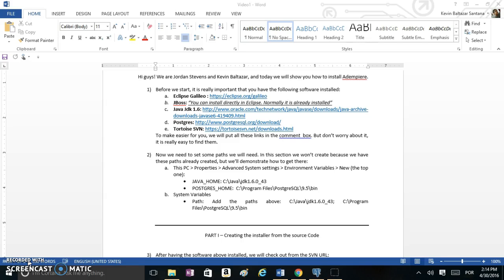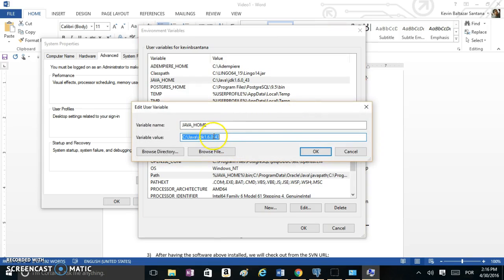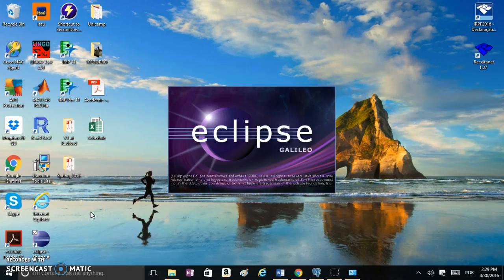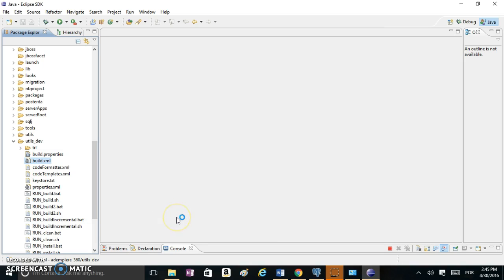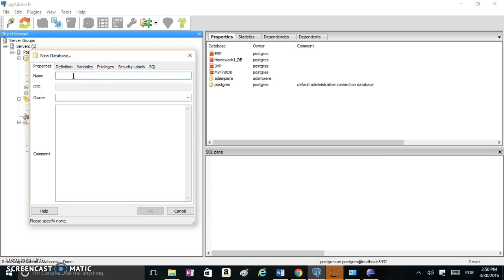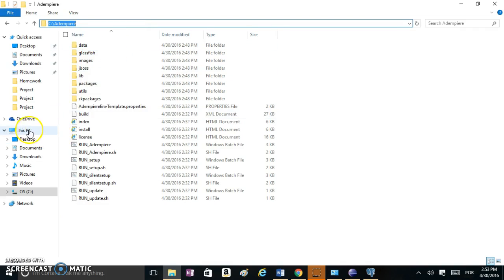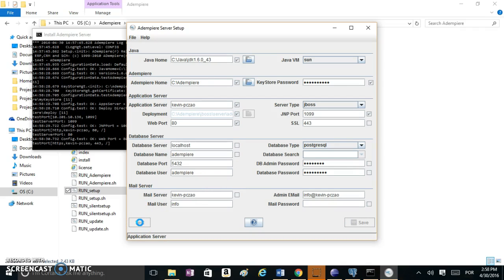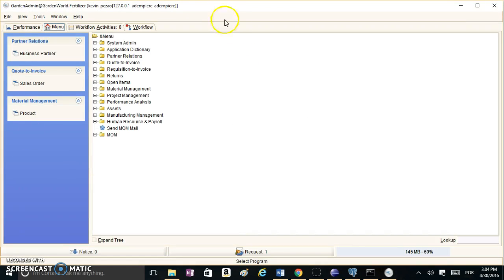Adempiere installation - 360Proj 1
b. JBoss: “You can install directly in Eclipse. Normally it is already installed”

If you have trouble to create a new database and user in adempiere, we recommend this video: